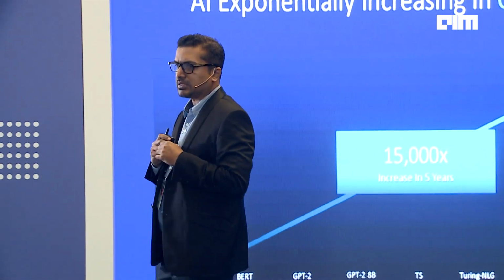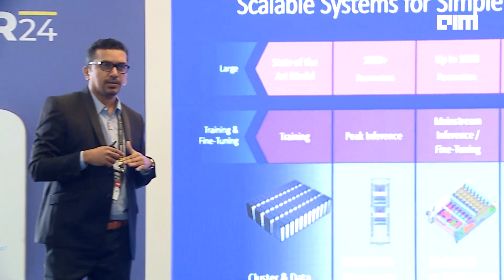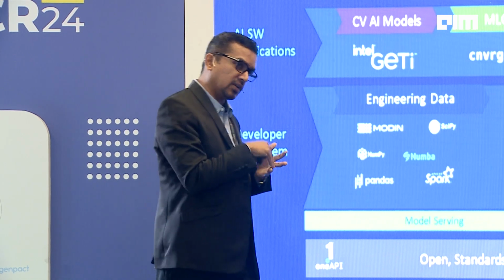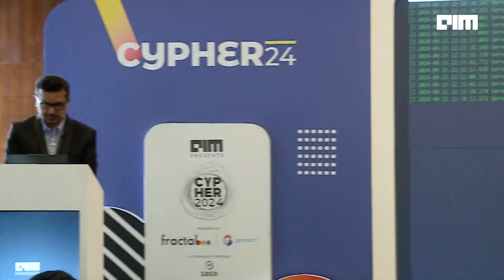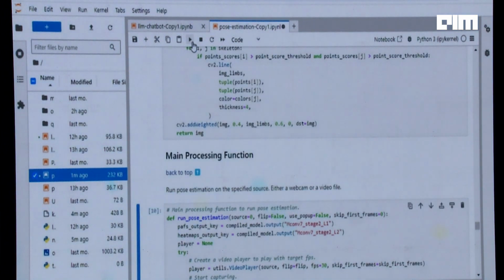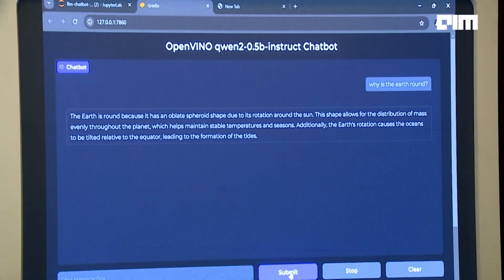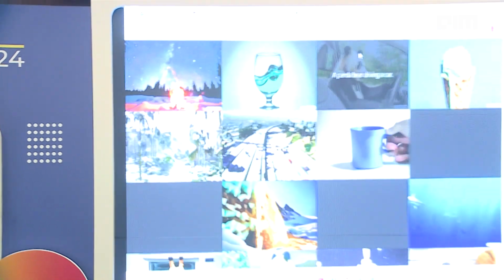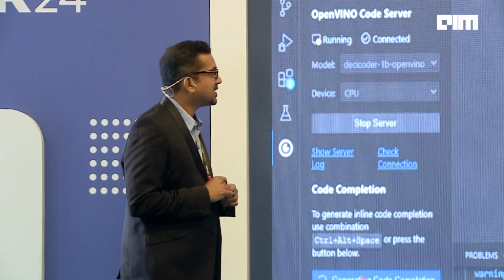Unlocking AI Potential at the Edge:Hands-on Workshop with Intel Core Ultra Series AI PC| Anish Kumar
Join us for an immersive hands-on workshop where you'll discover the power of Intel® Core Ultra Series AI PC, featuring a single silicon that integrates CPU, GPU, and NPU. This workshop is designed specifically for AI developers and enthusiasts who want to optimize AI workloads on client machines like laptops.

Optimize AI Performance
Learn how to harness the combined strength of CPU, GPU, and NPU to accelerate AI inference and training on Intel® Core Ultra Series AI PC. Our expert instructors will guide you through hands-on demos and exercises that showcase the OpenVINO framework's capabilities.
Hands-on Demos:
1. LLM Chatbot: Experience the thrill of running an AI powered chatbot right on your laptop, optimized for Intel® Core Ultra Series AI PC.
2. Hand Pose Estimation: Develop and deploy a hand pose estimation model using OpenVINO and Intel® Core Ultra Series AI PC.
Takeaways:
- Understand the benefits of Intel® Core Ultra Series AI PC for AI workloads
- Learn how to optimize AI performance using OpenVINO framework
- Get hands-on experience with Large Language Models and Hand Pose Estimation demos
- Network with fellow AI enthusiasts and industry experts

Prerequisites:

Basic knowledge of AI concepts and programming skills
Python
Juypter Notebooks

Hardware Provided:
Intel® Core Ultra Series AI PC laptops for hands-on exercises
Get Ready to Unlock AI Potential at the Edge!